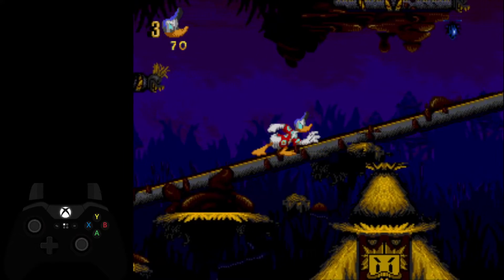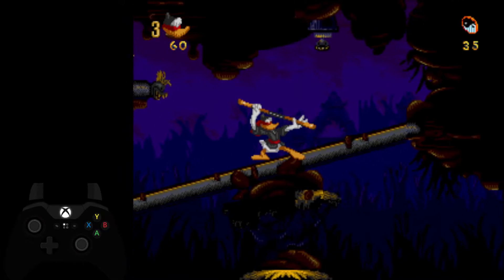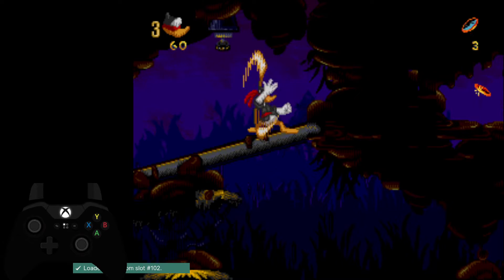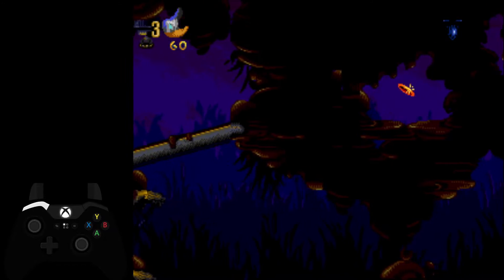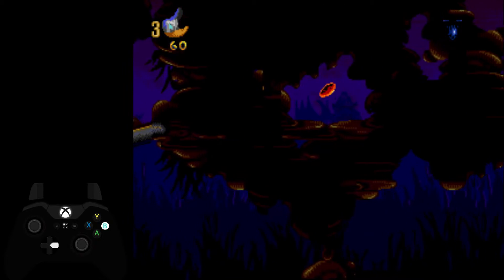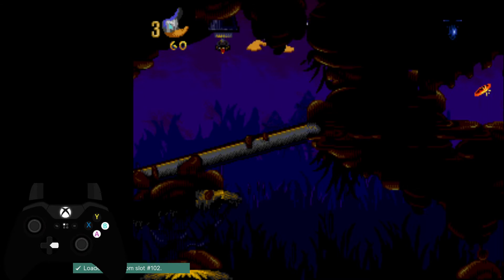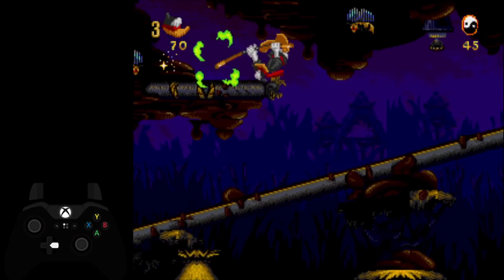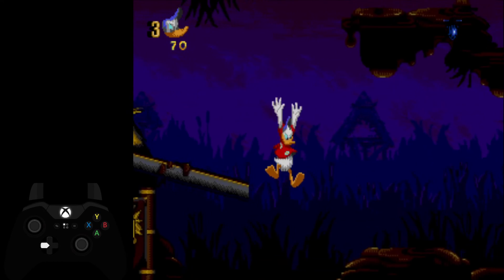Maui Mallard (Gen) - 3-2 skip tutorial